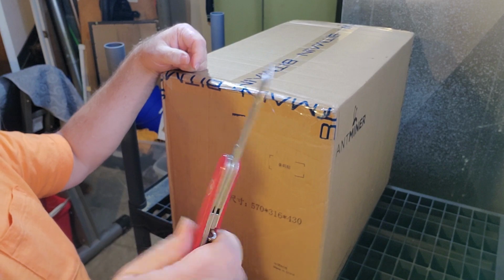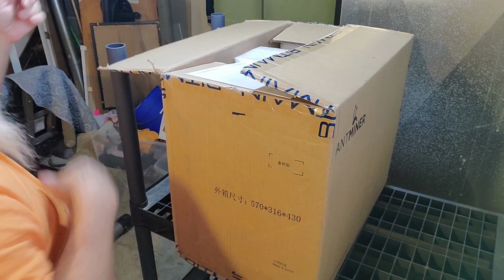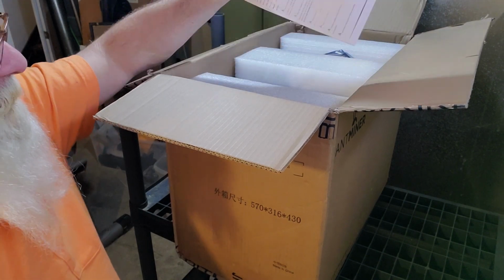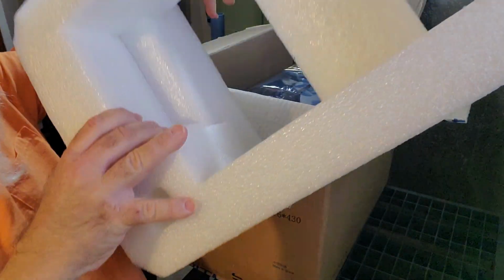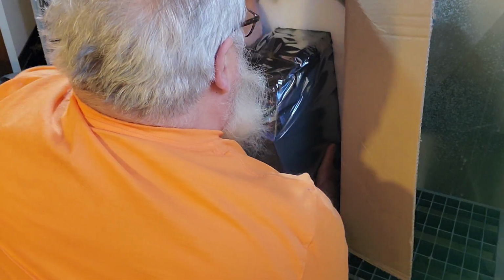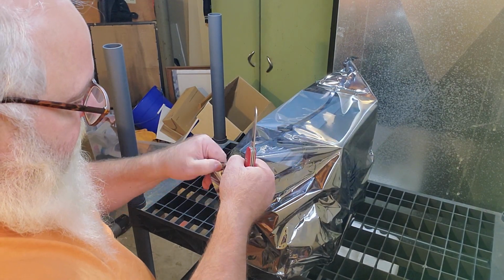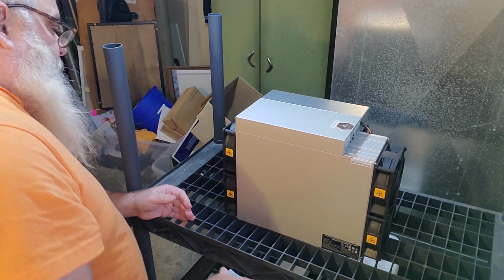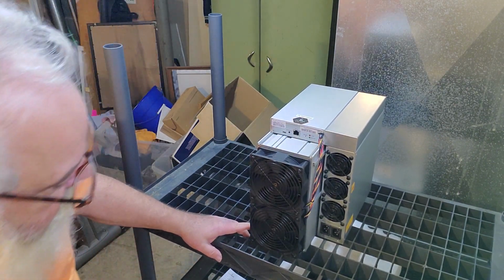Unboxing the Antminer S19K PRO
This is a basic unboxing video showing the Antminer S19K PRO bitcoin miner. I also discuss my plans going foreword with this project.